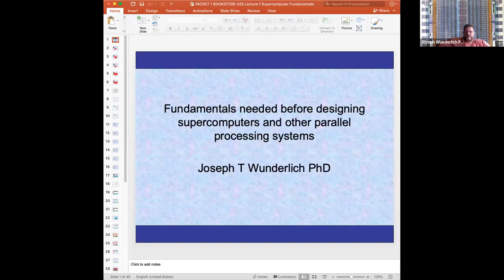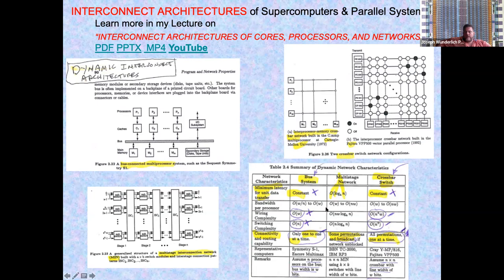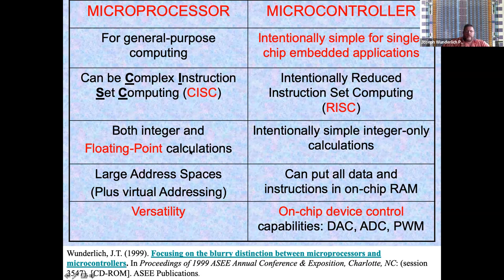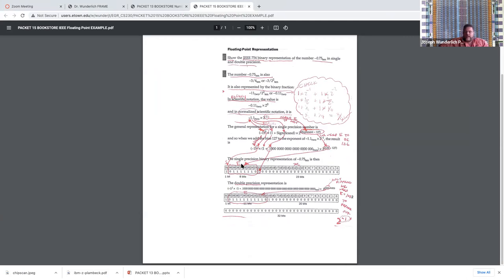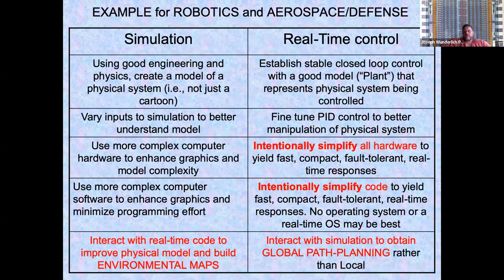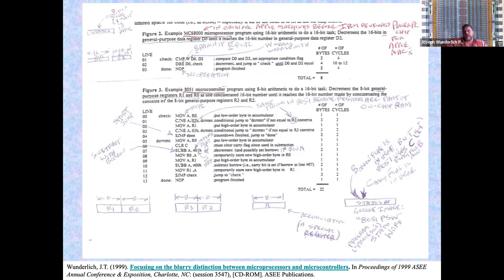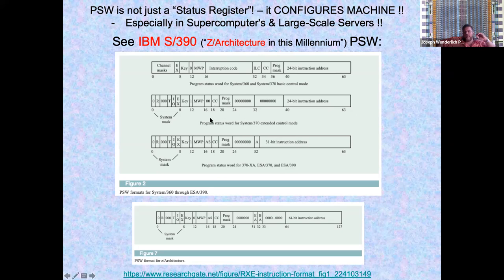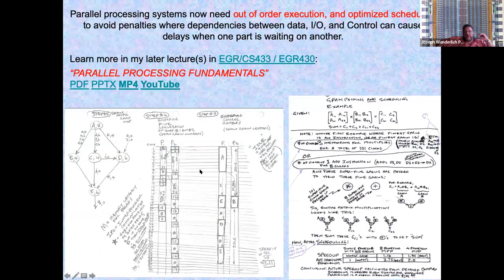2022 LECTURE: Supercomputer Fundamentals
This is one of the first lectures at the beginning of a college course in supercomputer design and parallel processing.